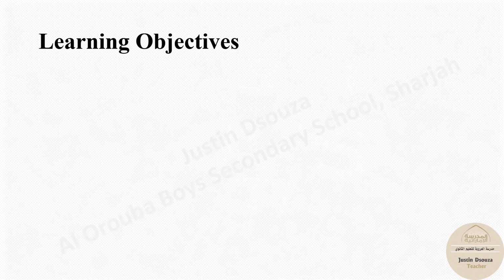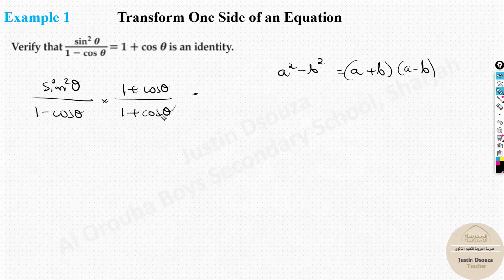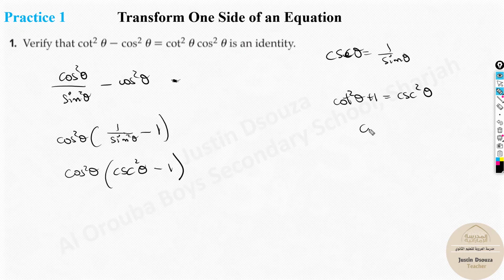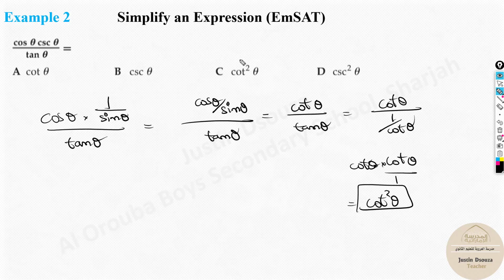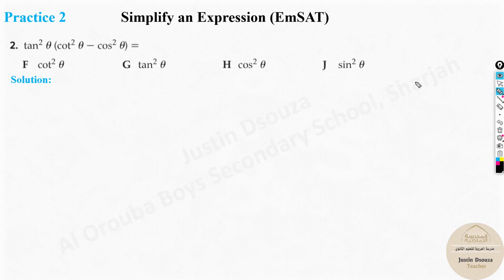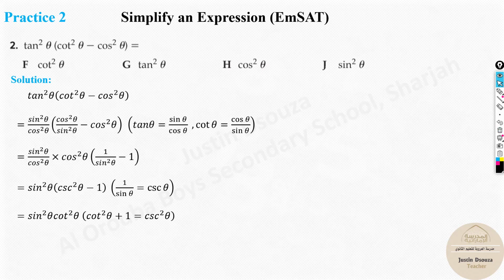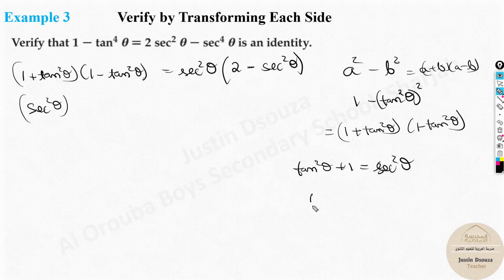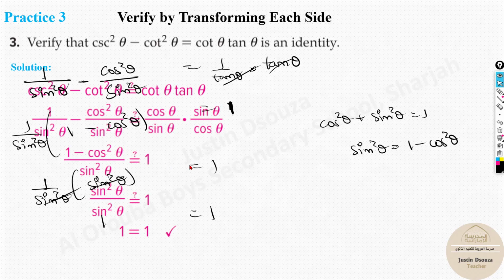Verifying Trigonometric Identities | Trigonometric Identities and Equations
Lesson 2 Verifying Trigonometric Identities
Grade 11 Adv Chapter 11 Trigonometric Identities and Equations|